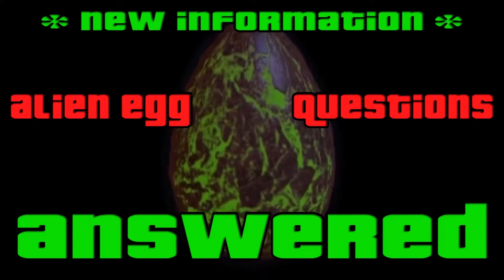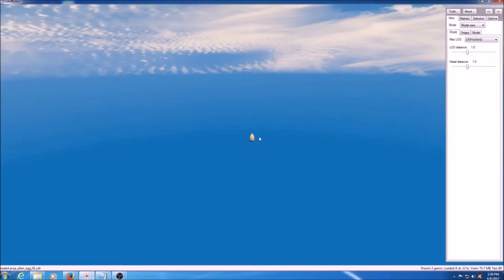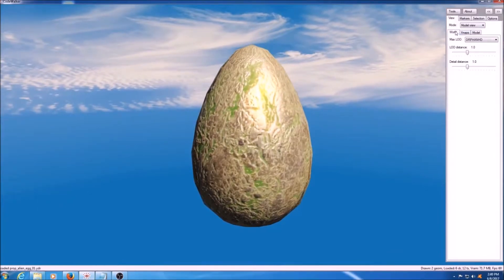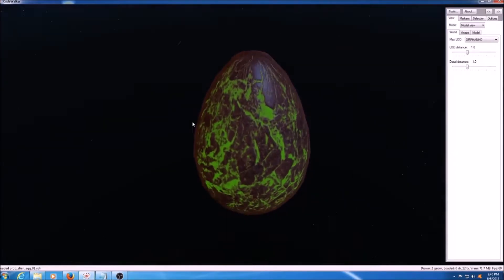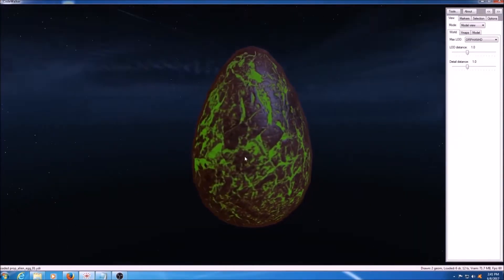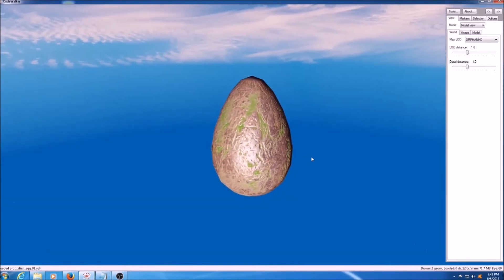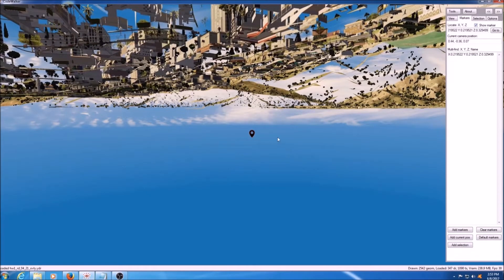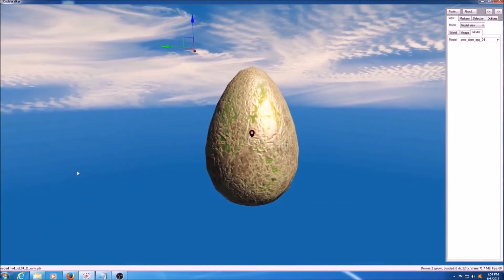GTA 5 Alien Egg EXPLAINED NEW INFORMATION